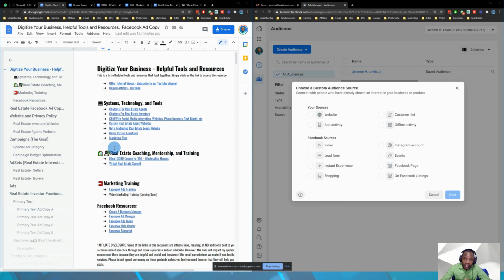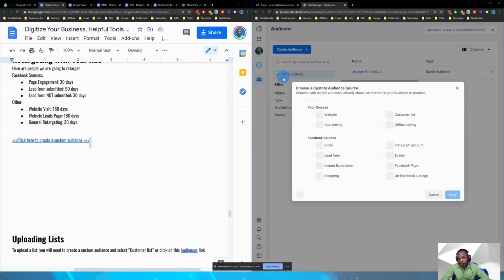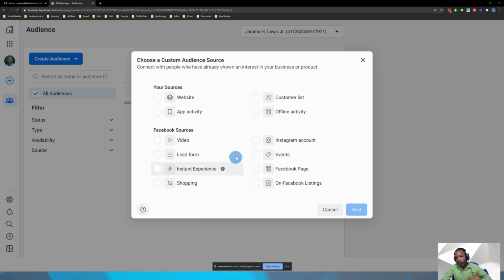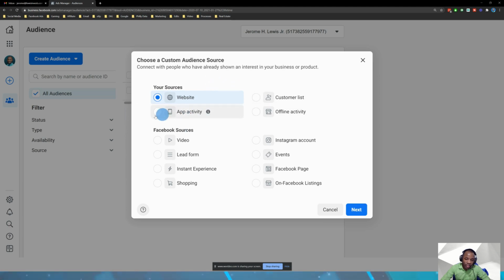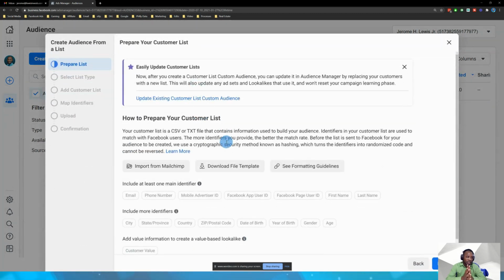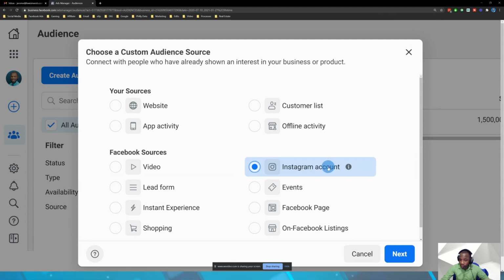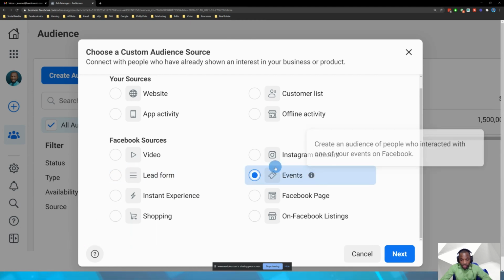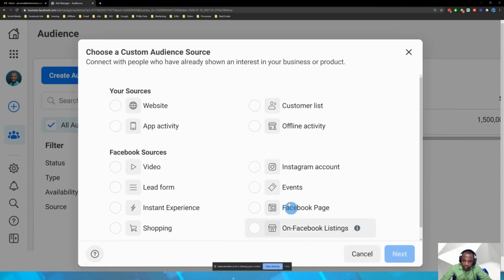Facebook Custom Audiences 2021 - Facebook Ads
Facebook Custom Audiences 2021 - This video will show you some use cases and examples on why custom audiences are important withing Facebook. Many people will say that "Facebook doesn't work," but in reality, they're not using the platform correctly.

Facebook Custom Audiences can cut down your marketing costs significantly and bring you RELEVANT customers and prospects. Effectively bringing you more success for your business or even.

Facebook is a social media platform, but it's also a great platform for you to target and acquire customers as long as you are using it correctly.

If "Facebook doesn't work" why are companies continuing to pay millions of dollars into Facebook Advertising?

The real issue isn't "Facebook doesn't work." The real issue is that many are trying to run a business on Facebook with no real strategy, marketing budget, business plan, etc.

Facebook wants you to succeed! Why? Because the more you succeed on their platform, the more you will pay them. Facebook is part of your team. But they can't do your part. They can't run your business for you.

Implement the correct marketing strategy.

If the free videos you find here on YouTube aren't enough, learn how you can use Facebook for your business and how to set it up correctly in our Digitize Your Business Course.

Interested in teaming up with me and my partners at eXp Realty?

At Digital Real Estate Strategy, we offer training and resources to people who are looking to get ahead fast with marketing implementation. Our programs are designed to give real estate professionals the skills and knowledge they need to be successful in today's competitive marketplace. We provide a comprehensive curriculum that covers all aspects of marketing, from strategy and planning to execution and measurement. In addition, our program includes access to a variety of online tools and resources, so participants can get the most out of their learning experience. Plus, we offer a money-back satisfaction guarantee so you can be confident in your investment. If you're ready to take your marketing implementation to the next level, check out any of our varying resources below.